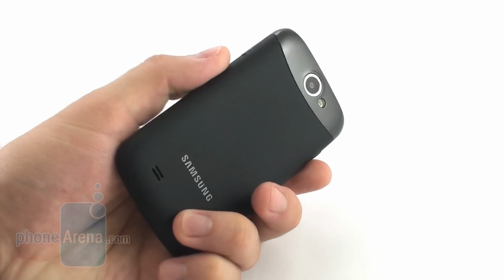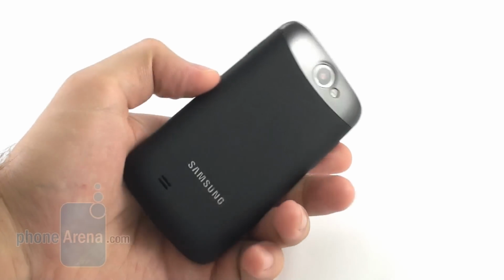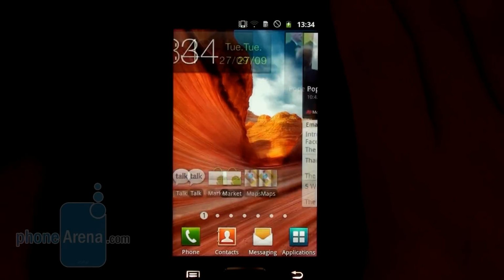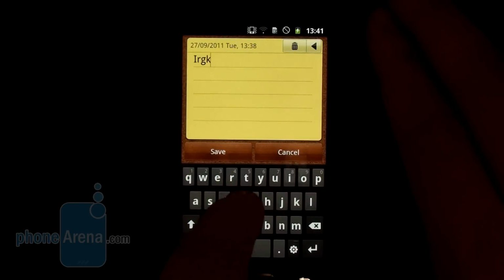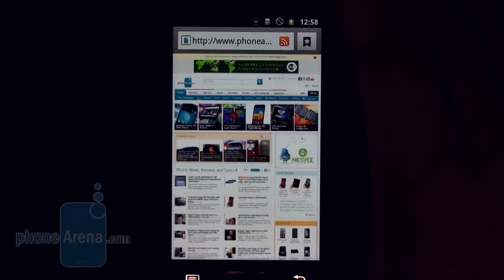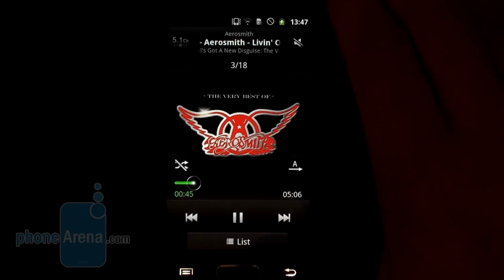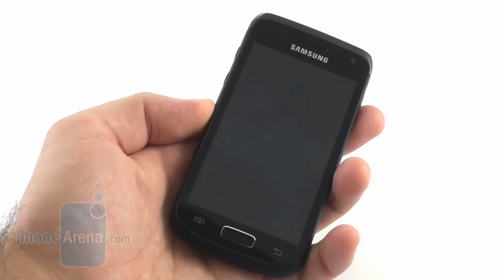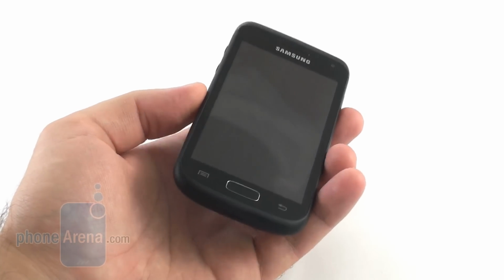Samsung GALAXY W Preview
PhoneArena previews the Samsung GALAXY W. The Samsung GALAXY W is the most potent handset in the bunch of Android devices that the manufacturer announced back in August. It is powered by a single-core 1.4GHz processor and boasts a 3.7-inch WVGA display...